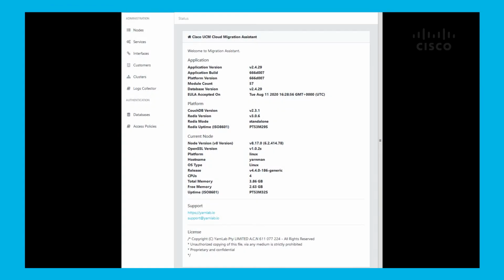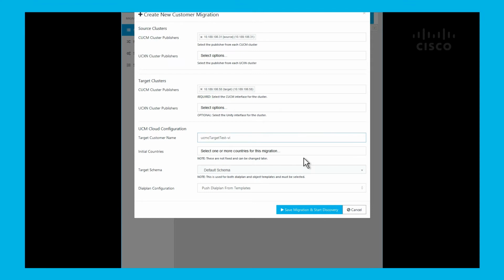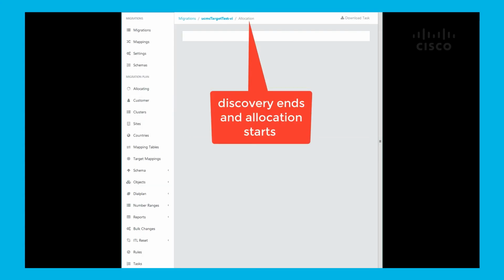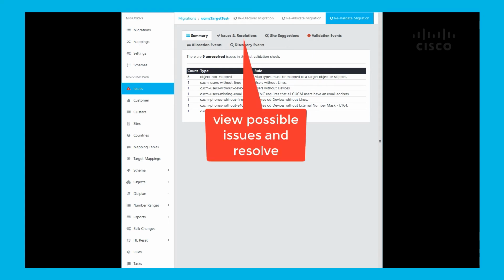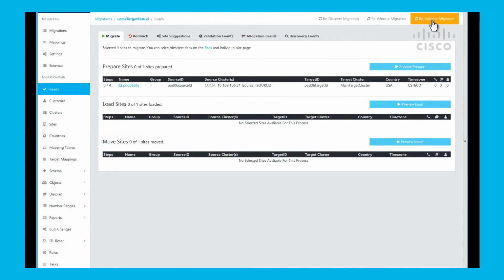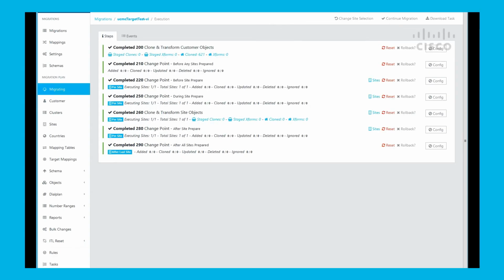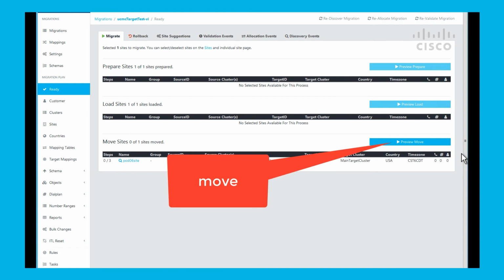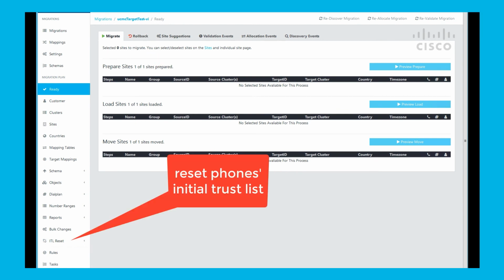UCM Cloud Migration Assistant demonstration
This time-compressed demonstration of UCM Cloud Migration Assistant (MA) will show you in under 3-minutes, MA's user interface and show examples of:
 - defining a migration
 - selecting dialplan configuration [clone or template]
 - discovery, allocation,¬† and validation
 - dealing with issues based on predefined rules
 -  preparing, loading and moving sites for migration
 - ITL reset